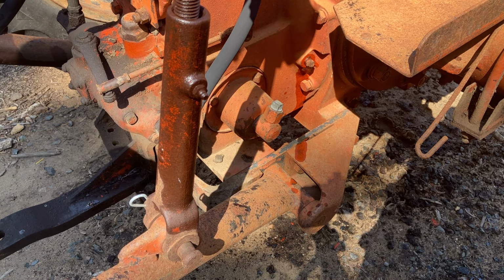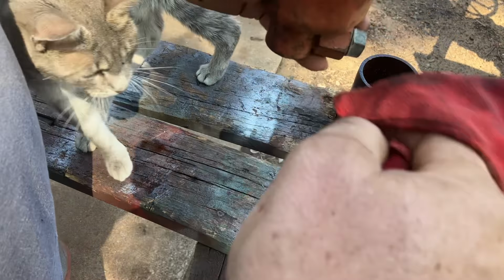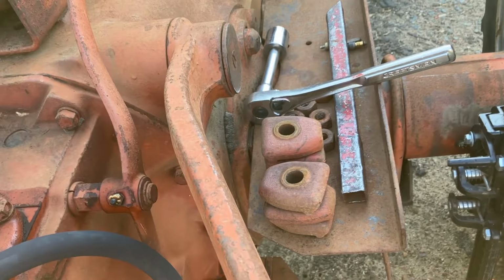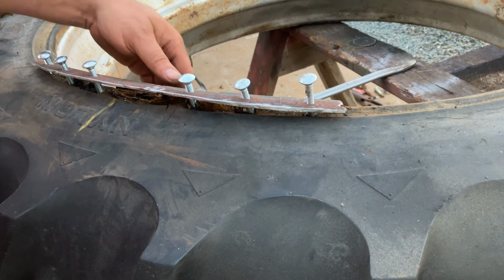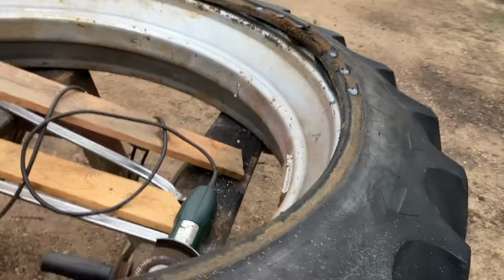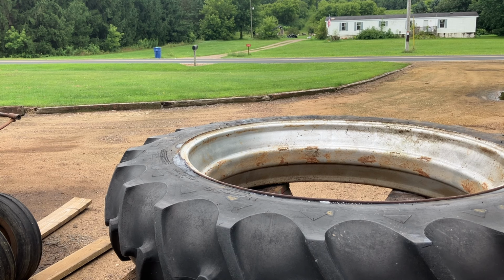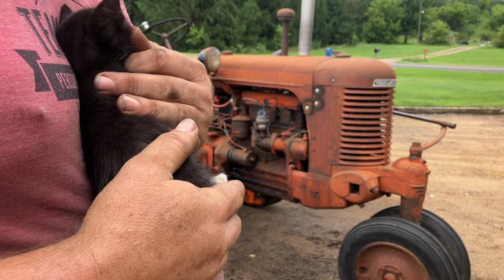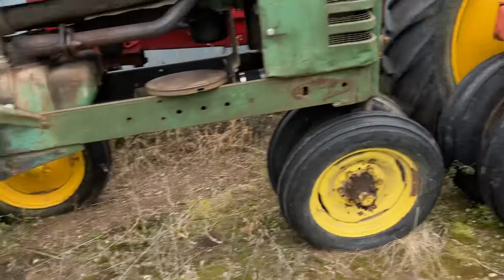Justin Case SC has tire issue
Yes, I have nicknamed this tractor’Justin’